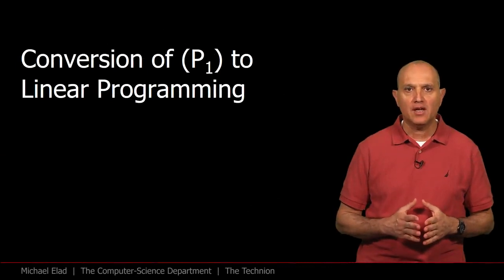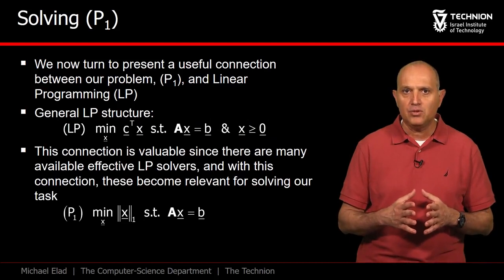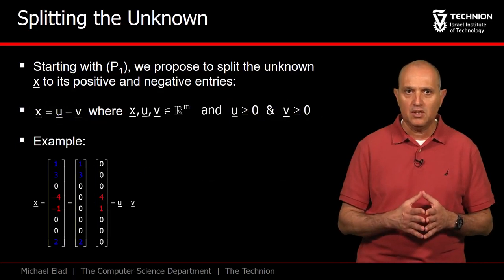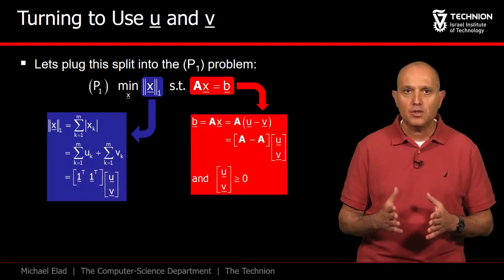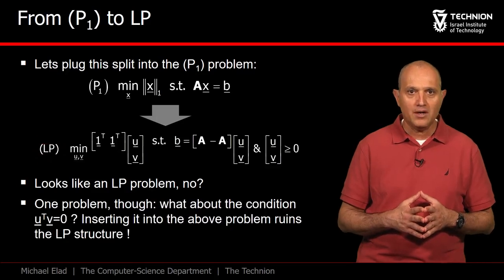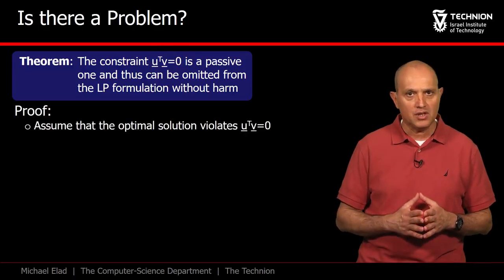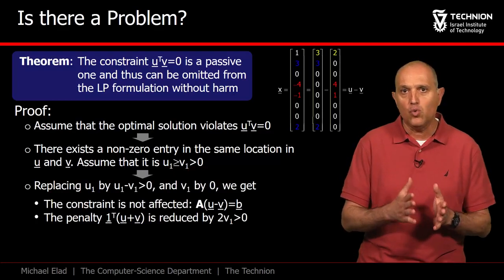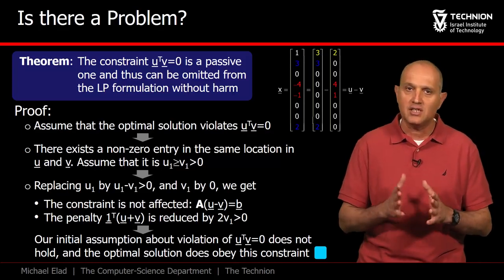SparseLand 236682 Course1 Section1 010